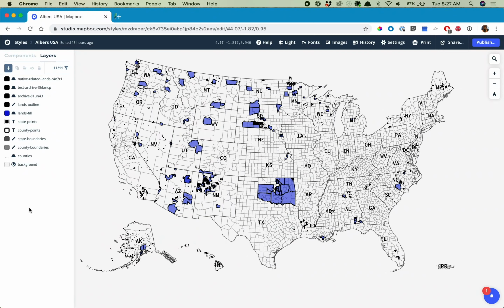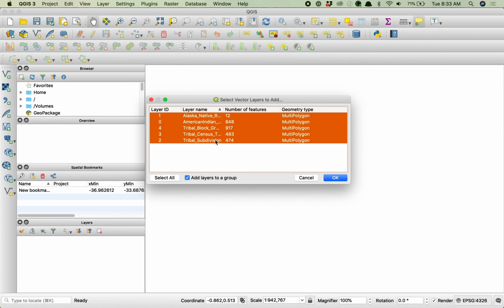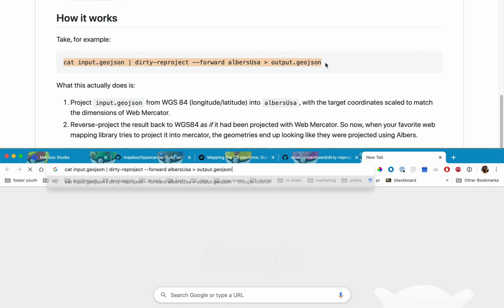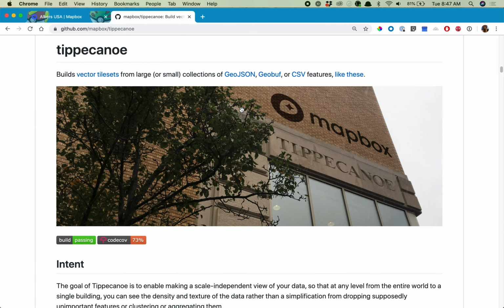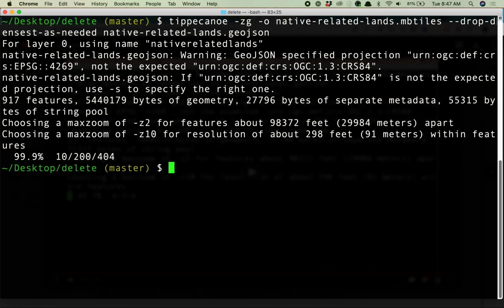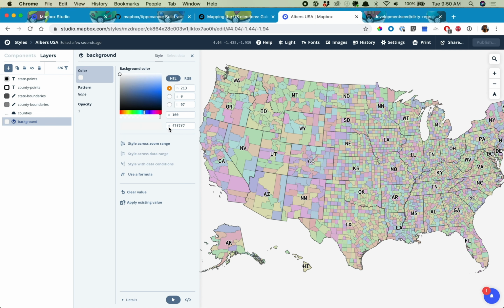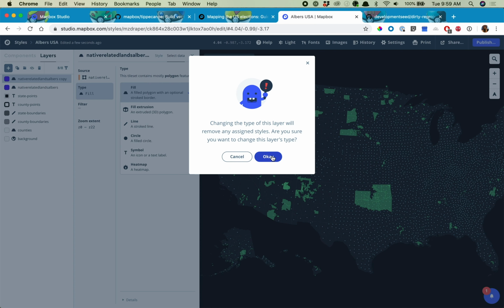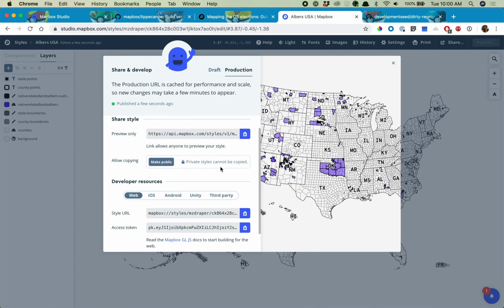How to re-project your data to make an Albers USA style map with Mapbox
Follow these steps to re-project your data to use it in an Albers USA style map in Mapbox Studio, using freely available tools.
* * * LINKS BELOW * * *

0:16 - Download sample data:

0:28 - QGIS:

1:24 - Dirty Reprojectors:

2:15 - Tippecanoe:

3:15 - Add Albers USA map style:

3:25 - Create map in Mapbox Studio: